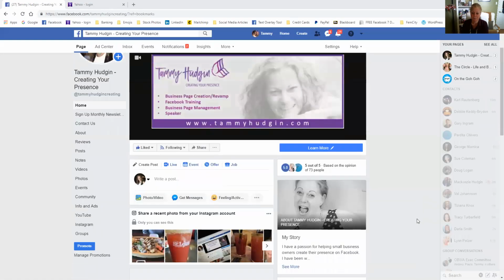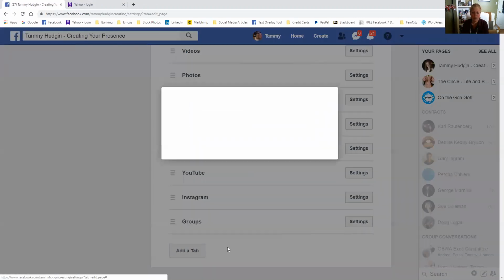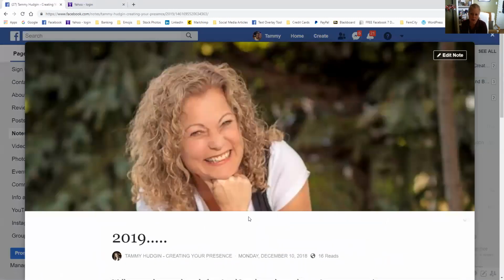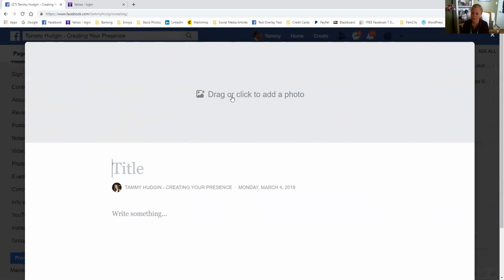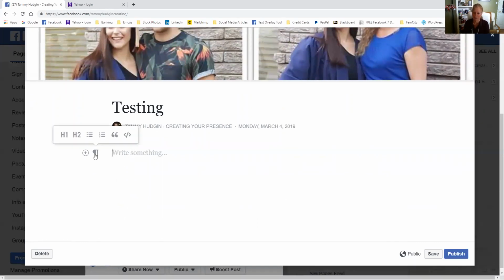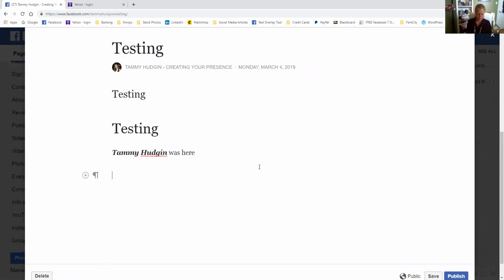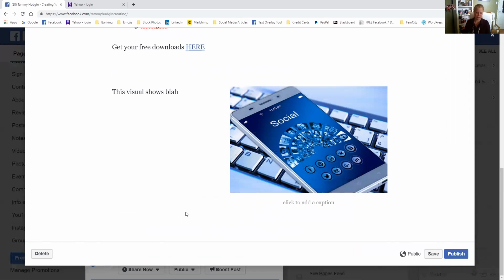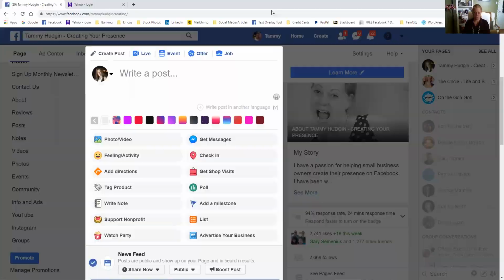Facebook Notes' Tab on Business Page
UPDATE:  January 2021 - THIS FEATURE IS NO LONGER AVAILABLE, SORRY :(

UPDATE:  September 9, 2020
It looks like the 'add note' tab is back, yayyyyy

UPDATE:  August 25, 2020
Unfortunately, with the NEW Facebook layout that is being rolled out, the feature to 'create a note' has disappeared.  We can still view our old notes, but I have not been able to find where to 'create a note' anymore :(  I am not sure if Facebook is eliminating this feature or if it is just a glitch for now.

Another great feature that Facebook provides you on your Business Page, is the Notes' feature.  This is really great for creating a different style post, that visually will look different in news feeds, but also has the feel of a Blog.

This video will show you how to get the Notes' Tab as well as to how to create and use it.